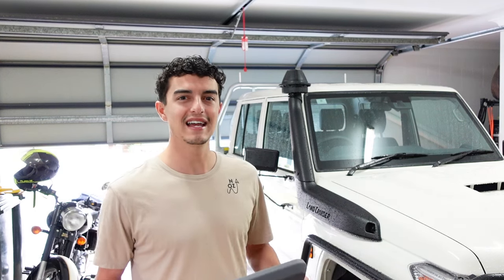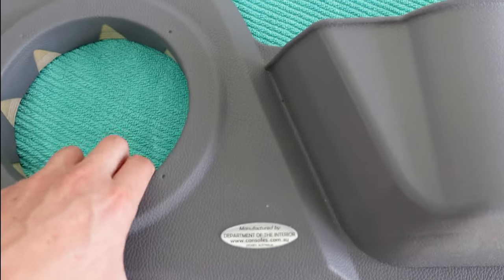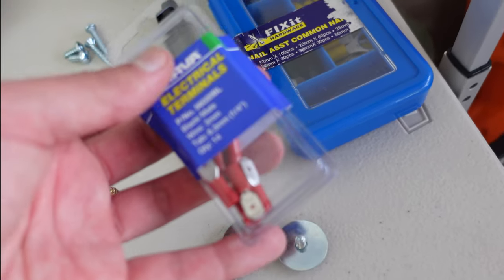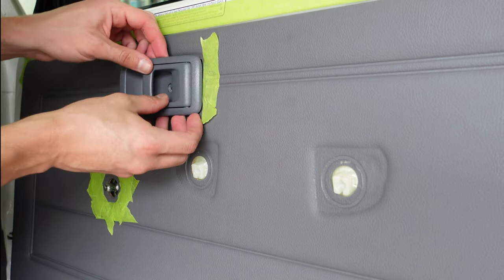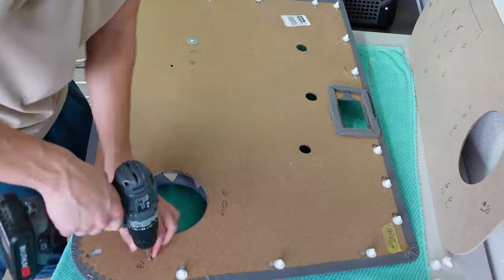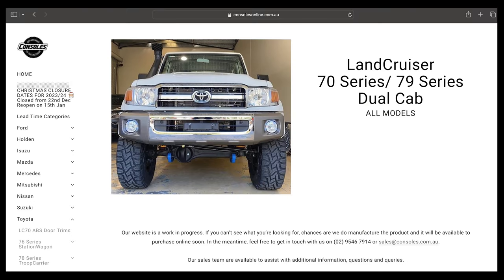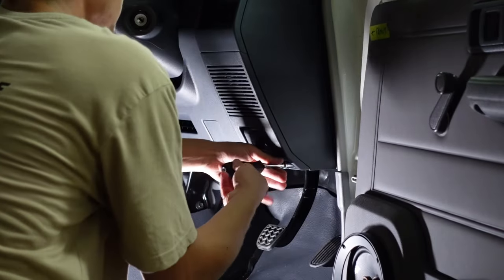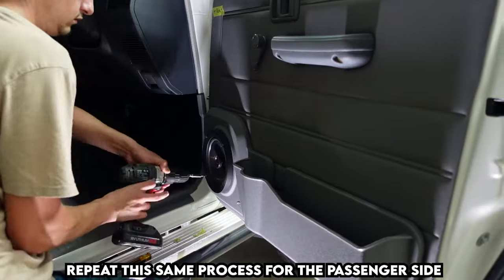PREMIUM SOUND SYSTEM INSTALL.. ON A BUDGET! // NEW Workmate 79 SERIES Audio Install + Before & After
I love my music and these standard 4 inch speakers aren't cutting it in my new 79 series land cruiser. So what's the solution? The department of the interior door pods with some budget friendly speakers from autobarn is the perfect combination to give me a premium audio system in my workmate. But not everything in this video goes according to plan and I have to get very creative when wiring up the speakers.

Fiskars Axe
*Coleman Fan/Light Combo
*Buck Knife Alternative
Ram Suction Mount
Ram Mount Arm
Ram Mount Garmin Holder
Garmin In-Reach Mini
Light and Bug Zapper Combo
Thermacell E55
Thermacell Refills
Fiskars Shears (bigger)
First Aid Kit (alternative)
Rope (alternative)
GSI Outdoor Knife Set
*New GSI Full Cook Set
Coleman Tritan Dual Burner Stove
Kincrome Spanner Set
Kincrome Socket Set Alternative
Hammer Alternative
Toilet Paper

*This video is my opinion only. I am not a professional and anything I mention in this video is specific to my situation and are my thoughts. Please consult professional advice before attempting anything presented in this video.

0:00 Introduction
1:22 Stock Speaker Test
1:54 What You'll Need
4:26 Removing Door Cards
9:07 Wiring Loom Issue
10:27 Speaker Install
14:07 Custom Speaker Test
16:40 Bullfrog?